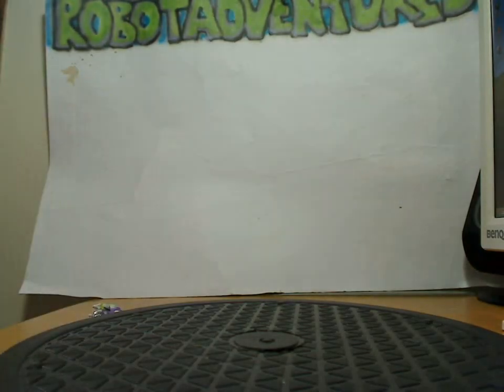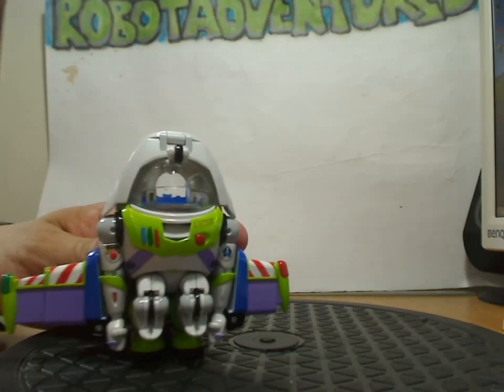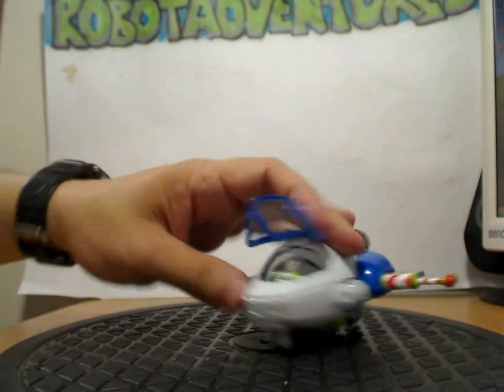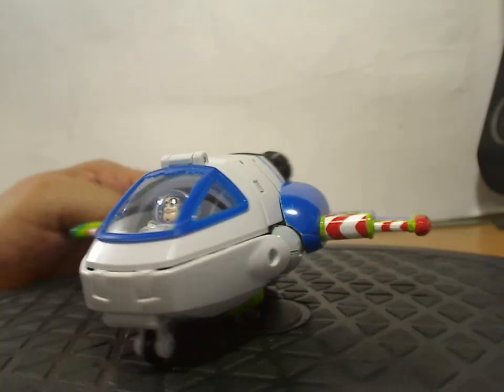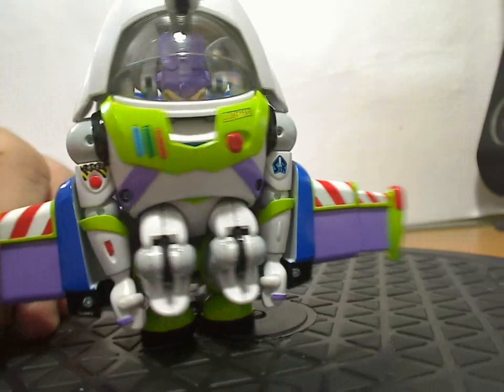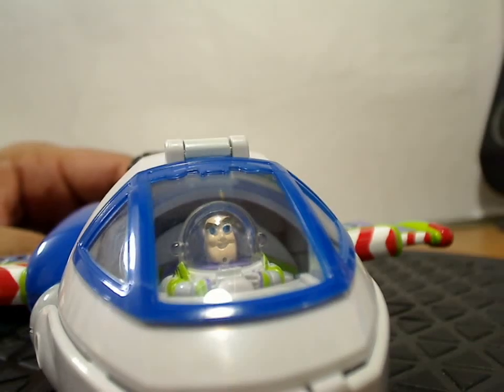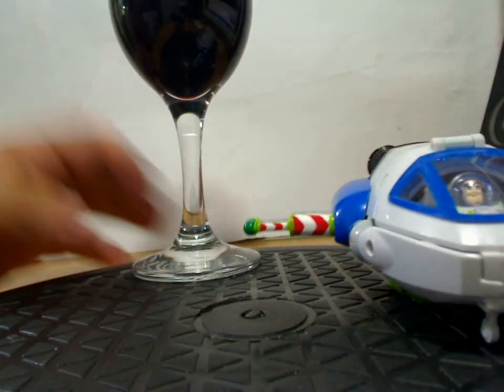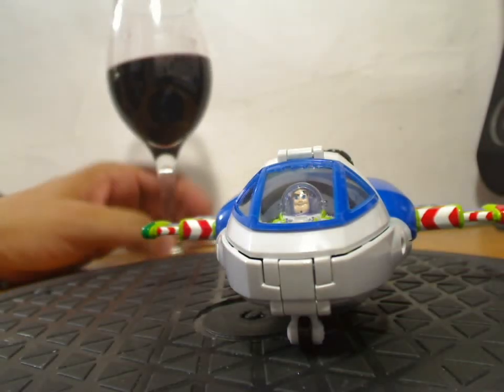Disney Pixar Lable Buzz Lightyear transformer